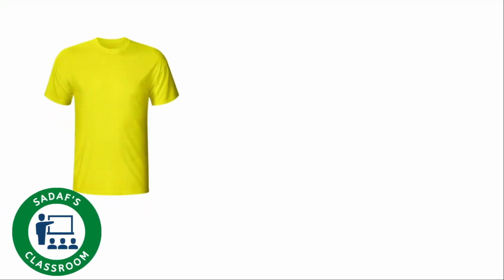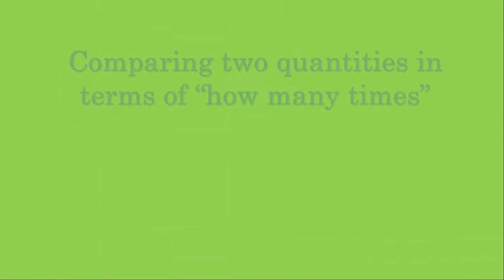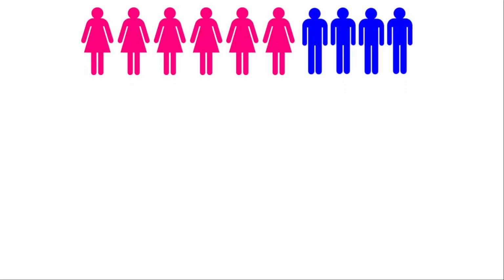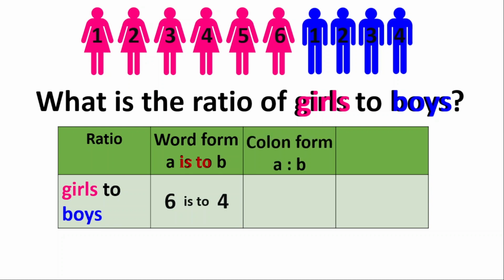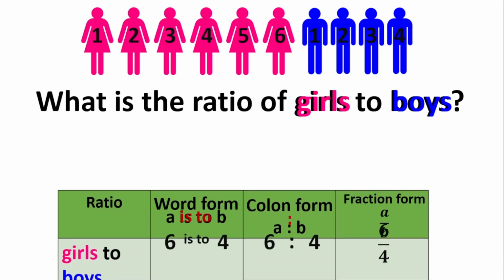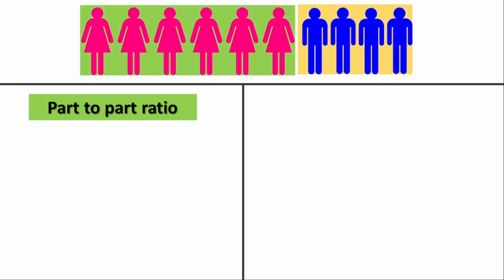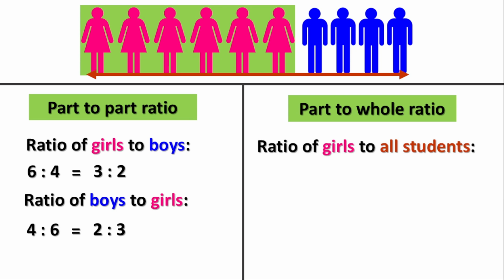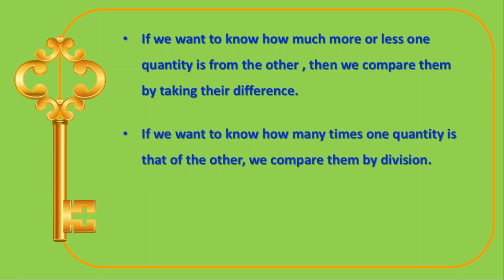Introduction to Ratios (What are Ratios) | Mathematics Grade 5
Learn the basics of ratios in this easy to understand introduction video on YouTube. Our expert educator breaks down the concept of ratios and provides examples to help you master this important math skill. Ratios are a fundamental concept in mathematics and can be used in various fields

A ratios is a way of comparing two or more quantities by division. It is usually written in the form of a:b where  a and b are the quantities being compared.

In this video lesson, we will also learn in which situations comparing by difference or  comparing by division can give us meaningful results.